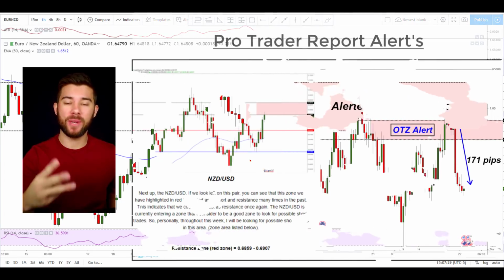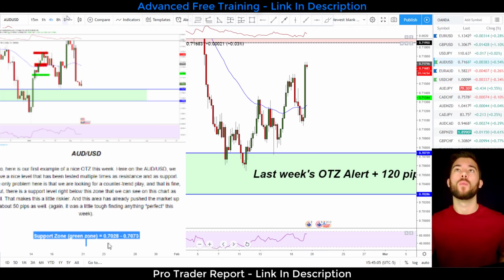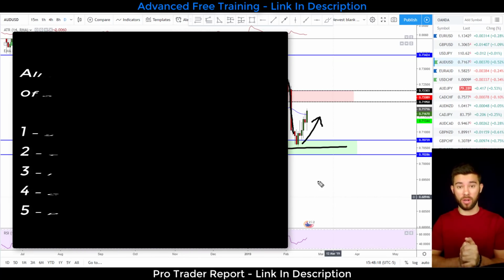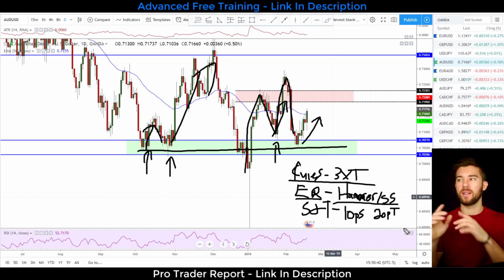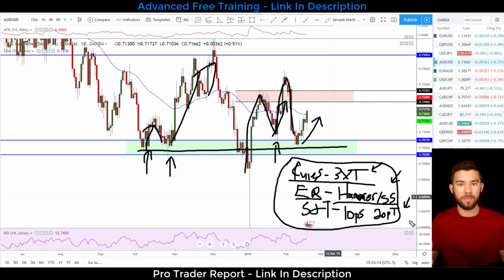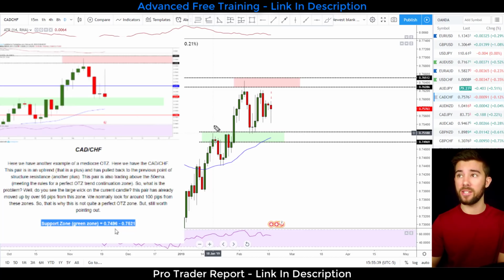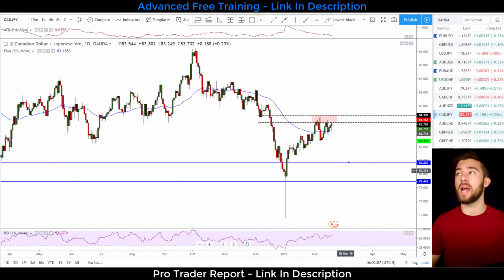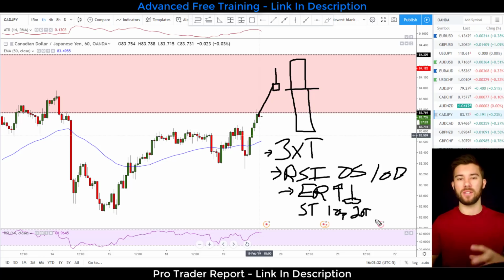3 CHEAT CODES for Trading Success...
vv

vv

BIO
Steven Hart -